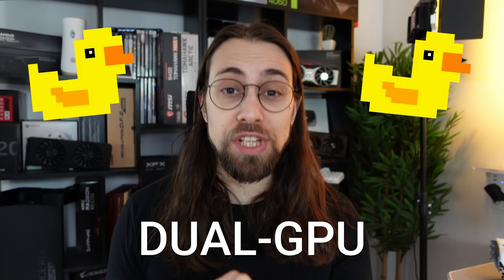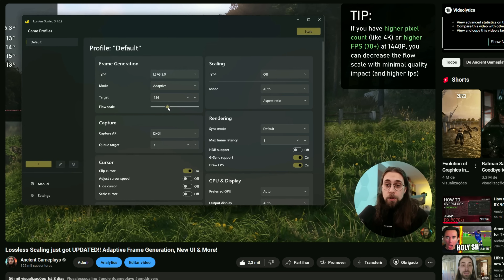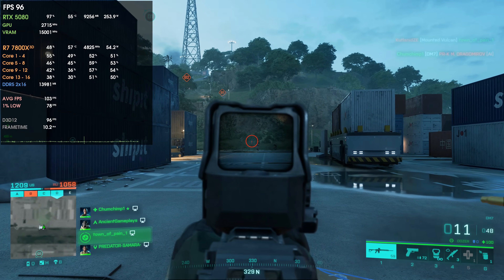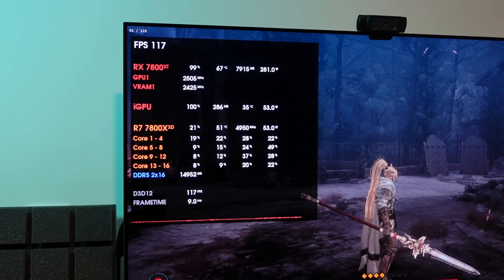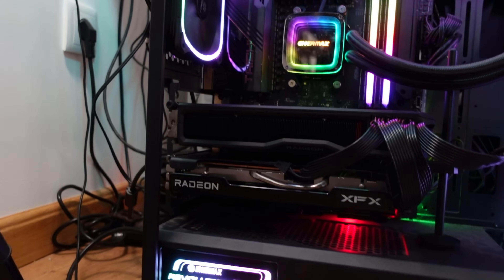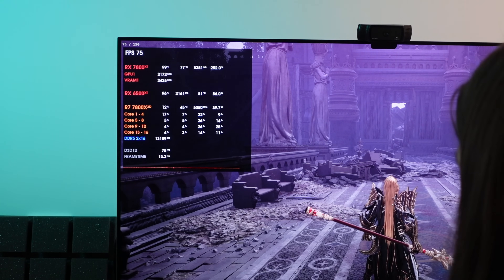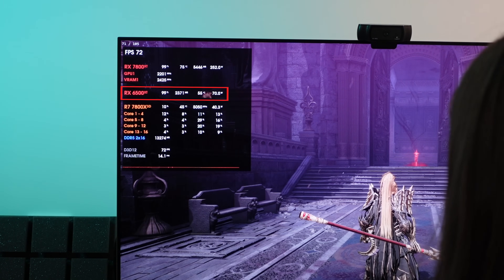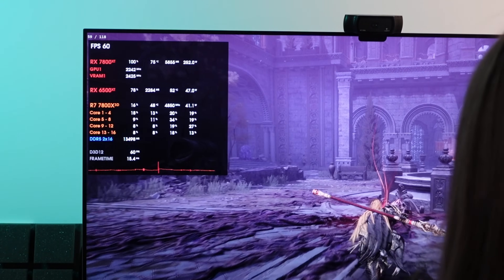I just TESTED Lossless Scaling Dual GPU Mode!! ZERO FPS Loss!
For today's video I bring you one of the most requested videos recently, testing the Lossless Scaling Dual GPU Mode, where we can have ZERO FPS LOSS!!

00:00 - Intro (Lossless Scaling, AFMF, Smooth Motion, etc.)
03:08 - Lossless Dual GPU Mode (iGPU + RX 7800 XT)
04:06 - Lossless Scaling Creator (RX 6500 XT + RX 7800 XT)

06:39 - WHY wasn't the DUAL GPU mode working?
07:24 - Lossless Scaling Creator (RX 6500 XT + RX 7800 XT) - Correct Method

11:50 - Final Thoughts (Dual Mode correct Method, etc.)
15:01 - Channel Members
15:21 - More Videos